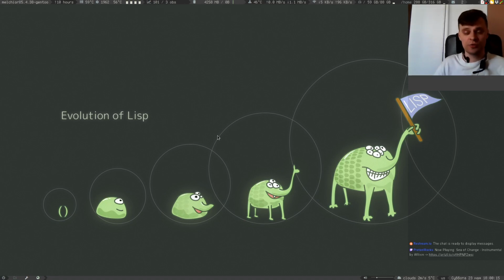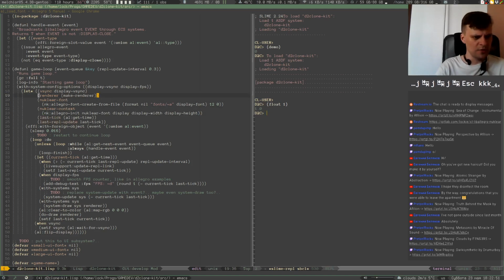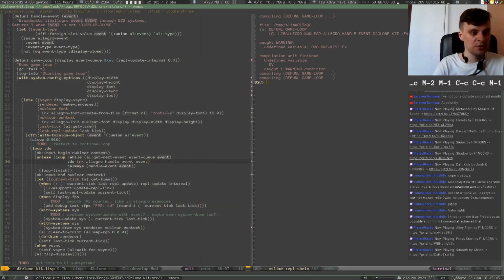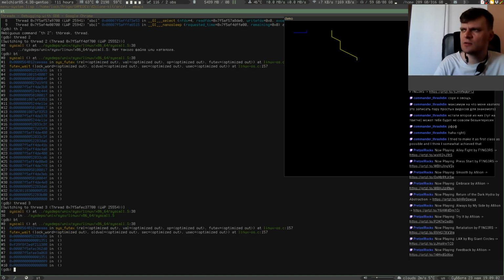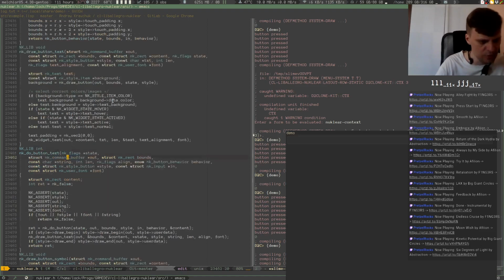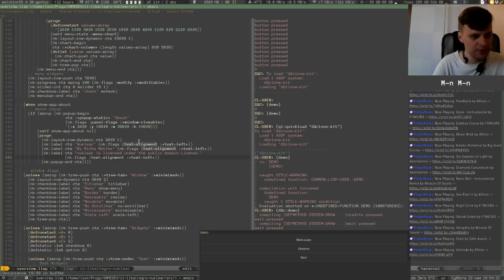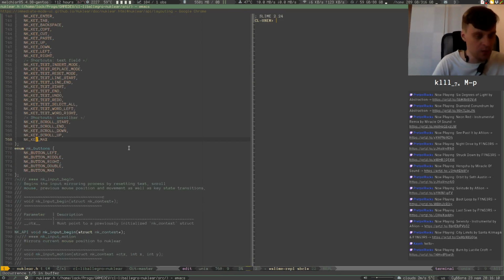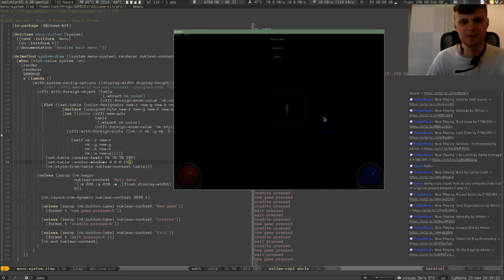Making Diablo clone in LISP: main menu